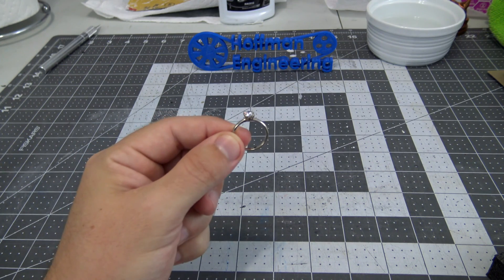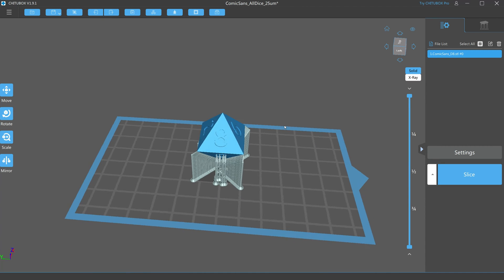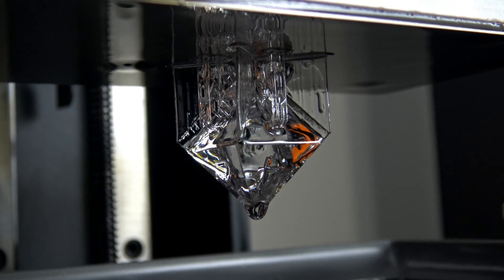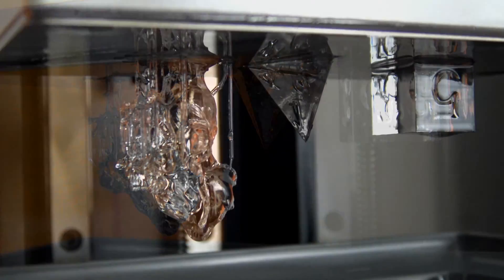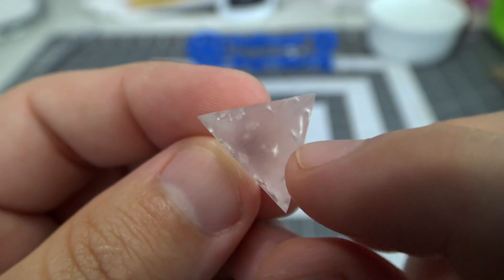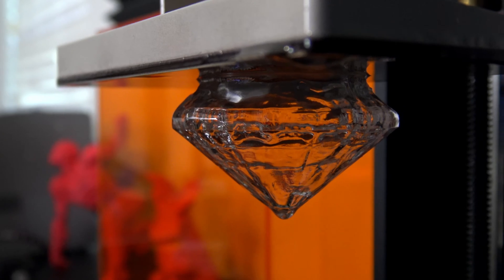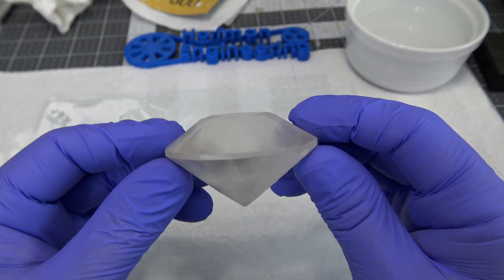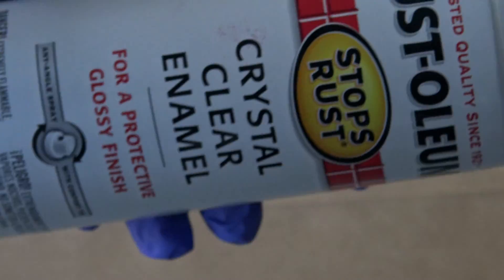Crystal Clear 3D Prints? Experimenting with NOVA3D High Transparency Resin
How transparent can you get resin prints? Many clear resins turn yellow over time, so when Nova3D released their High Transparency resin which claims great clarity with no yellowed, I knew I had to give it a shot. So this is my initial experiments with that resin, and my attempts to polish, clear coat, and add mineral oil to get it as clear as possible.

Thank you NOVA3D for providing the resin to experiment with.

Special thanks to my tier 2 and above patrons:
* Alexandra C.
* Aaref A.

Christopher Hoffman
Hoffman Engineering

Chapters:
[0:00] Intro
[1:25] Slicer Settings
[1:47] Pouring and Popping Bubbles
[2:35] First Print
[3:06] Second Print
[3:56] Third Print
[4:30] Sanding and Polishing Dice
[6:28] Diamond
[7:32] Money Shot
[8:39] Optical Lens - Magnifying Glass
[9:49] Clear Coat
[11:06] Mineral Oil
[12:17] Conclusion